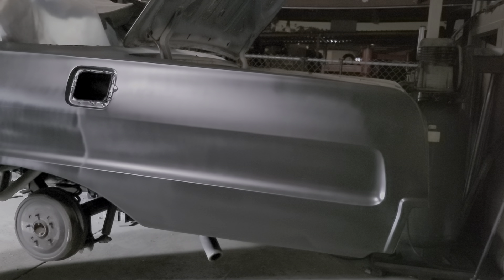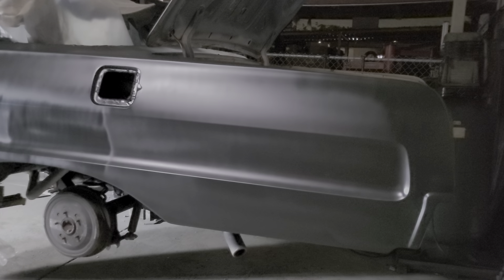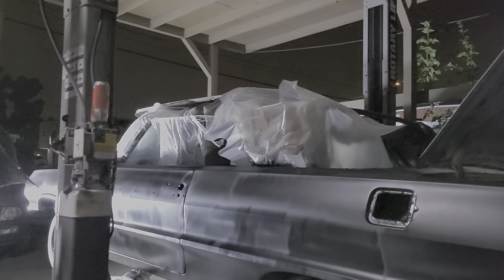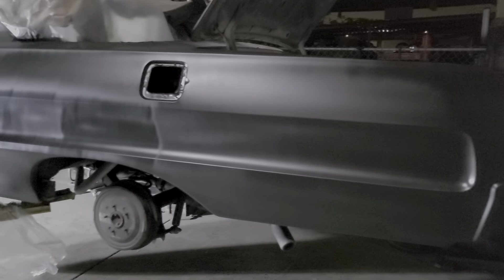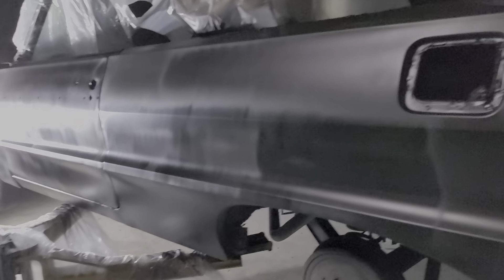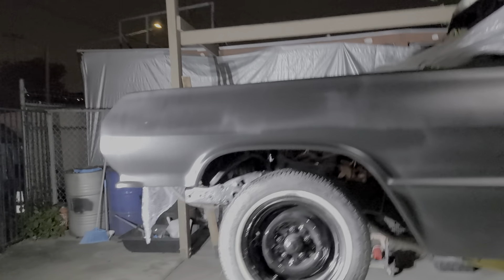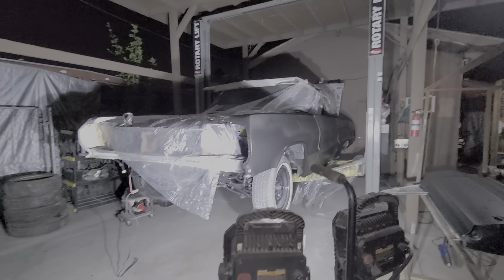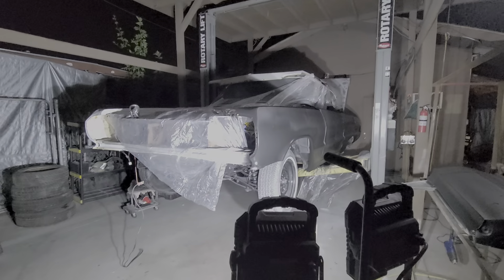the latest update on the 64 impala convertible super sport